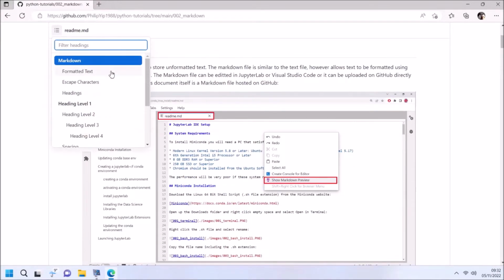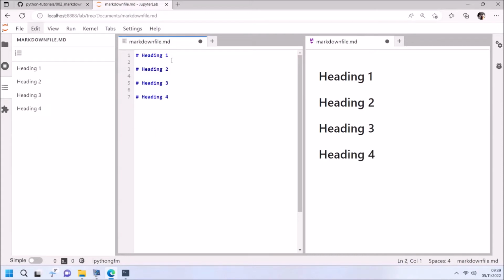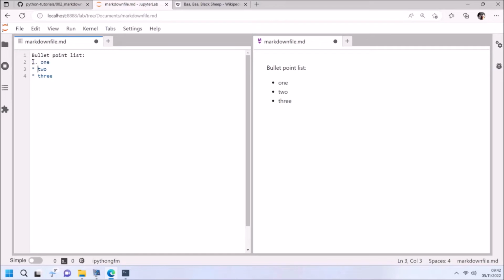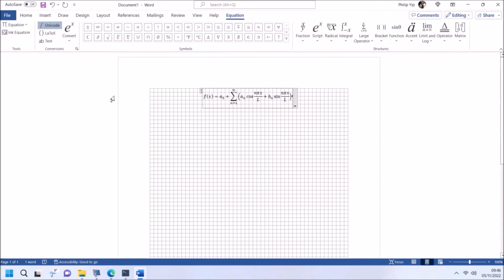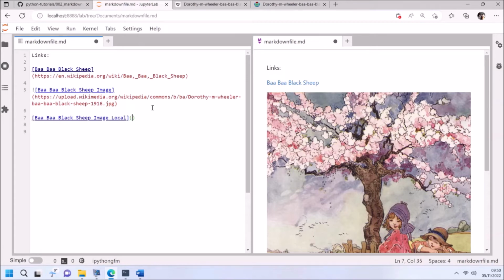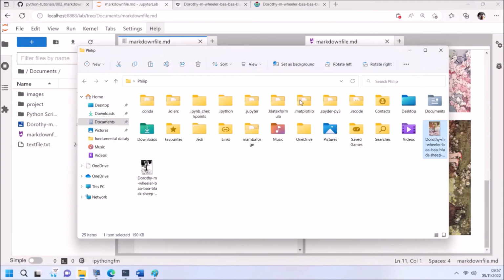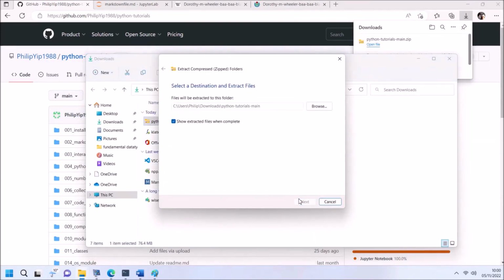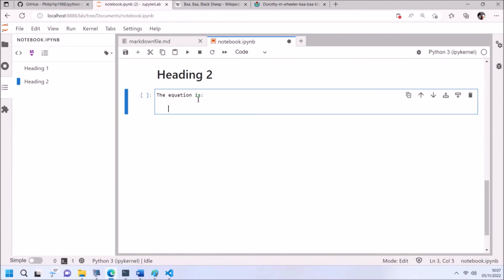Markdown Syntax (JupyterLab IDE)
In this video I explore the use of markdown to create a file with formatted text, headings, bullet points, tables, code, equations, links and images using the JupyterLab IDE. The markdown syntax can be used in an Interactive Python Notebook File to create a notebook with Python code alongside all of the above. The .ipynb file format is geared to replace .docx and .pdf formats used for scientific publications.